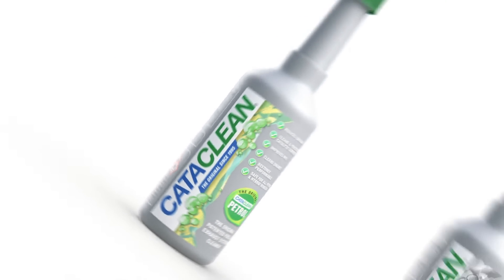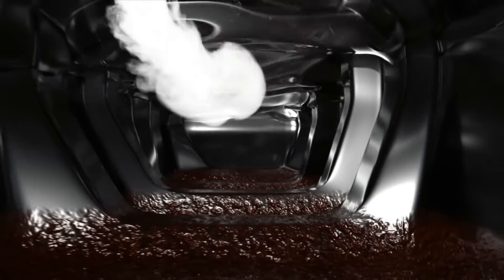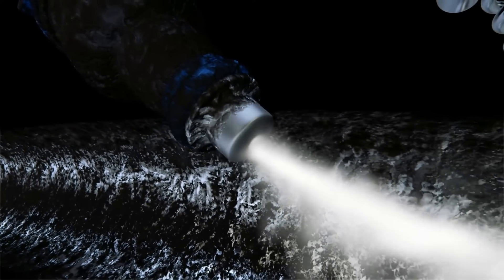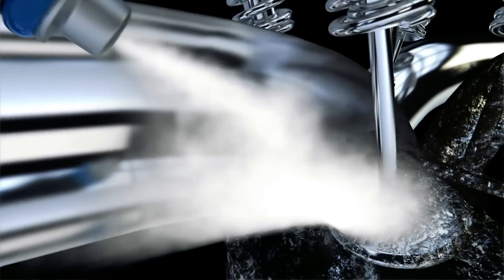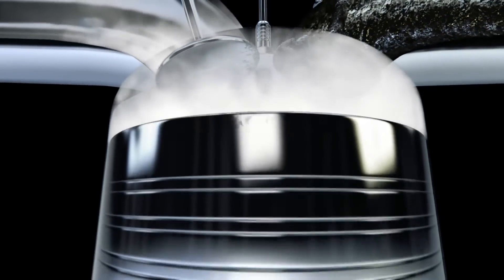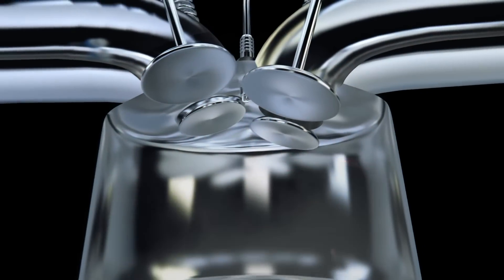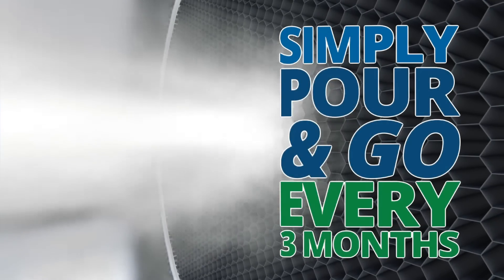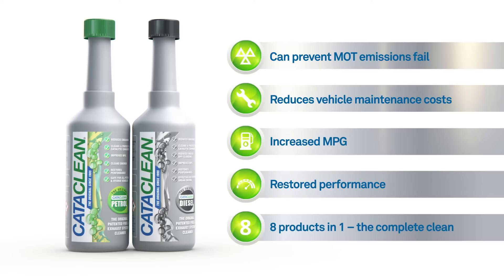What does Cataclean do?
An in-depth explanation of what Cataclean does as it goes through the fuel system. fuel additive